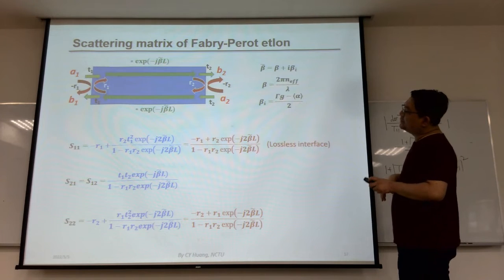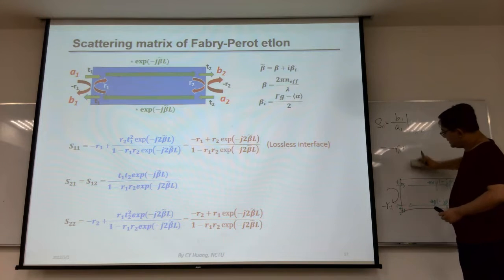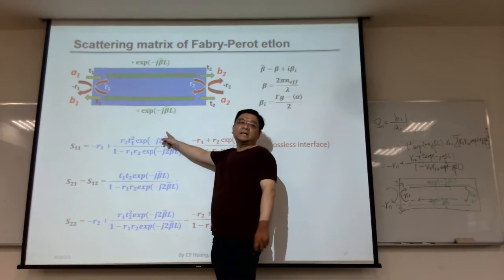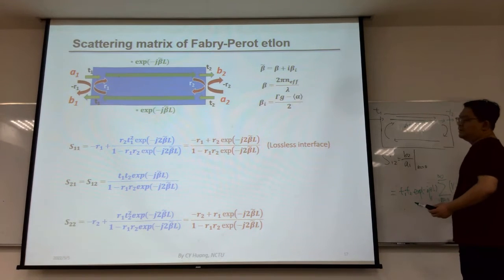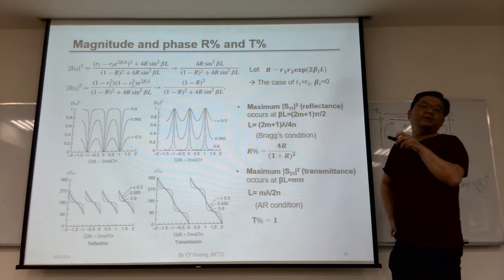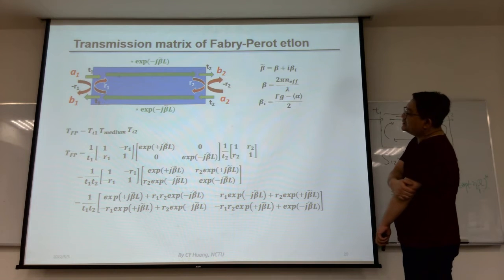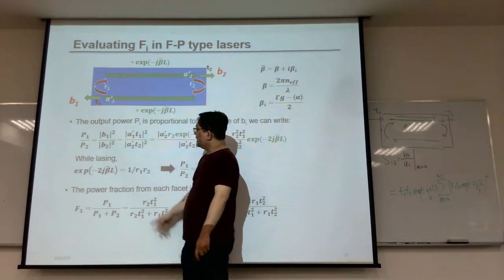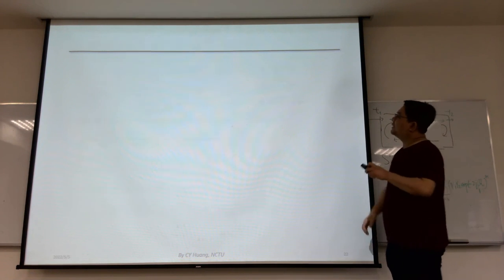Lecture 10-3 Analysis of Fabry-Perot etlon